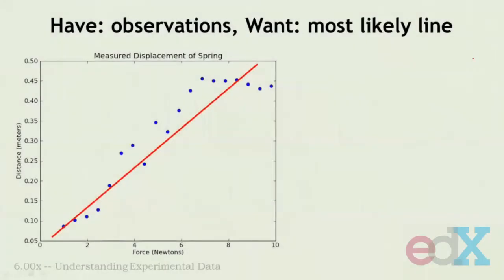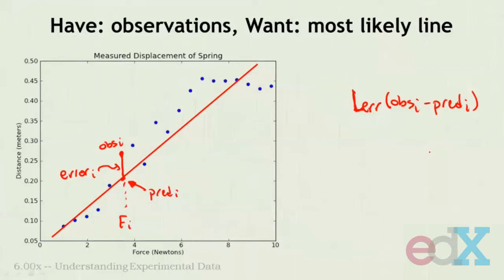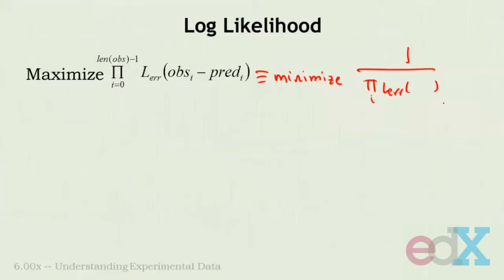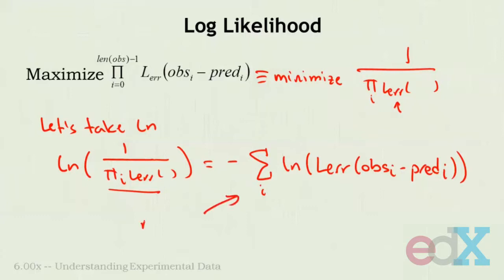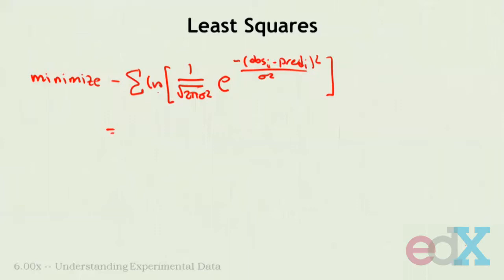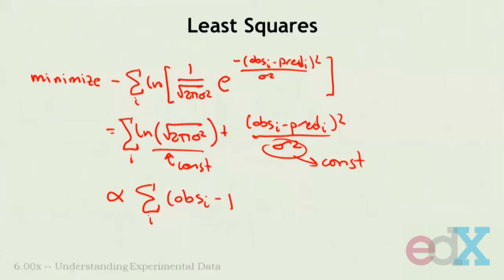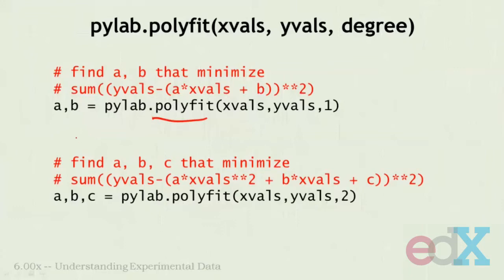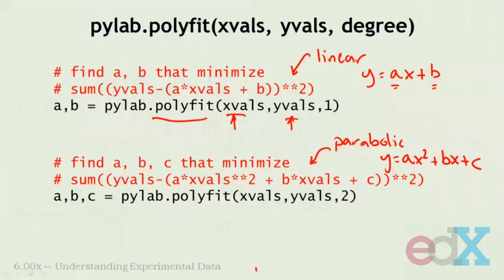Curve Fitting: Finding a Model That Fits the Observations M 600X FA12 L17 3 100